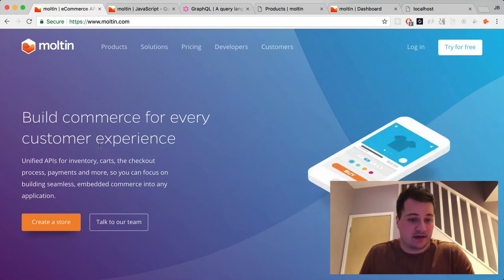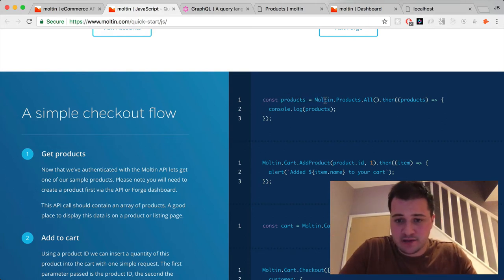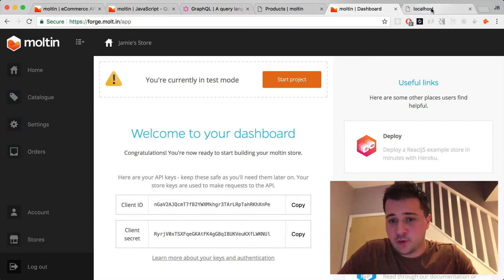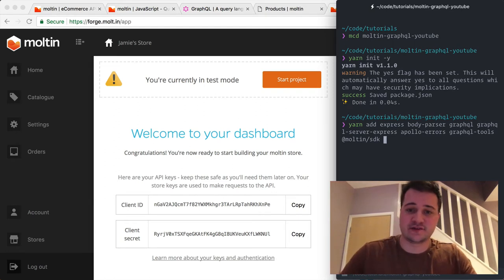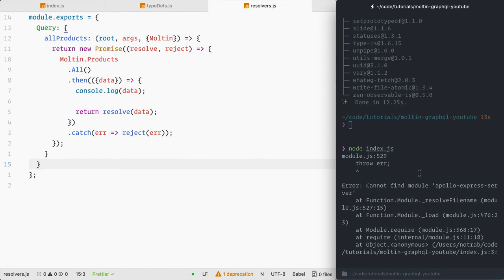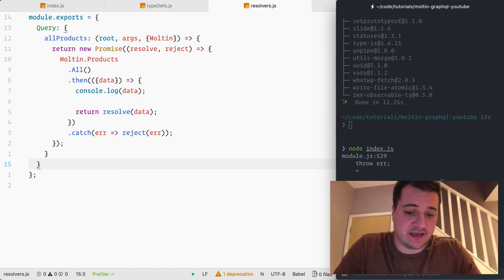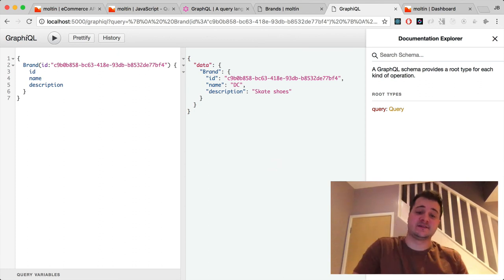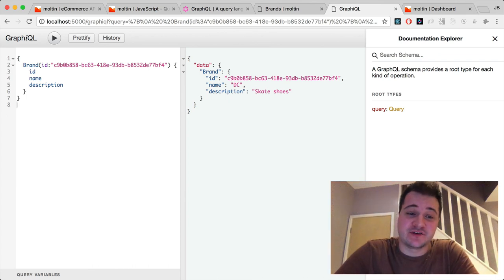Learn how to use GraphQL to replace your REST API (Moltin API)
In this video we will place a GraphQL endpoint in front a popular REST eCommerce API, Moltin. 🛍